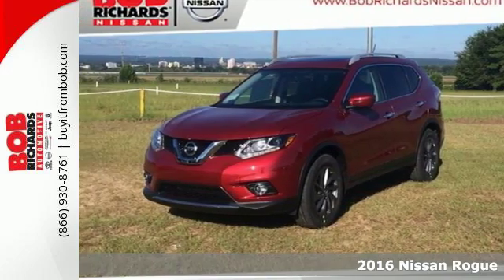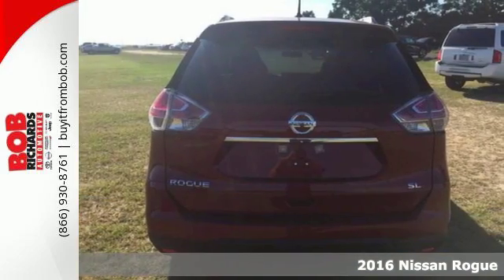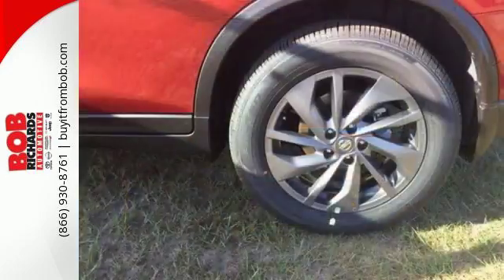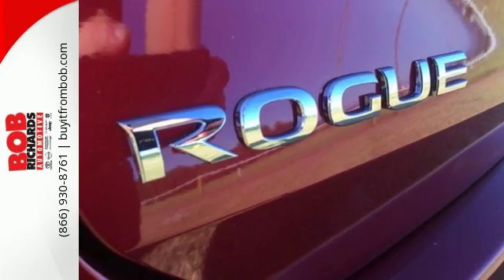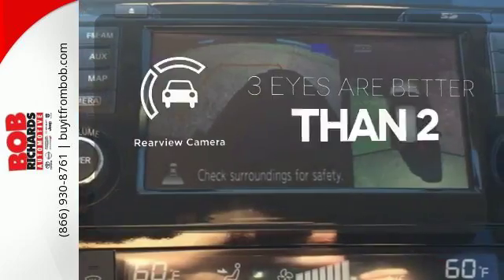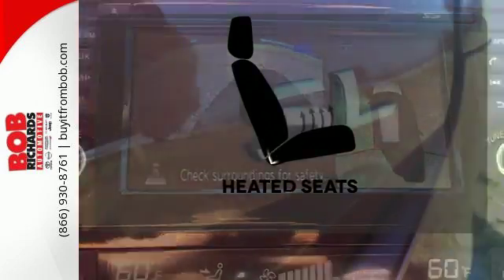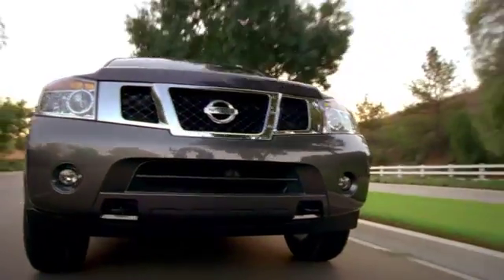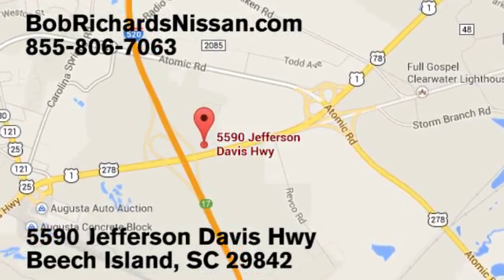New 2016 Nissan Rogue Augusta Aiken, SC #726991 - SOLD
Year: 2016
Make: Nissan
Model: Rogue
Trim: SL
Engine: 2.5L DOHC 16-Valve I4 Engine
Transmission: Automatic
Color: Cayenne Red
Interior: G/CHARCOAL
Stock #: 726991
VIN: KNMAT2MT4GP726991
This outstanding example of a 2016 Nissan Rogue SL is offered by Bob Richards Nissan. This Nissan includes: [M92] RETRACTABLE CARGO COVER (PIO) [B93] CHROME REAR BUMPER PROTECTOR (PIO) [L92] FLOOR MATS CHARCOAL, LEATHER-APPOINTED SEAT TRIM CAYENNE RED [C03] 50 STATE EMISSIONS [B92] SPLASH GUARDS (PIO) *Note - For third party subscriptions or services, please contact the dealer for more information.* Want more room? Want more style? This Nissan Rogue is the vehicle for you. Why spend more money than you have to? This Nissan Rogue will help you keep the extra money you'd normally spend on gas. The Nissan Rogue SL will provide you with everything you have always wanted in a car -- Quality, Reliability, and Character.

Address:
5590 Jefferson Davis Hwy